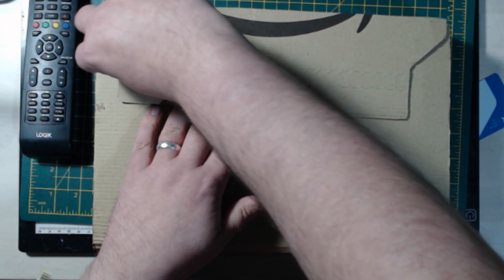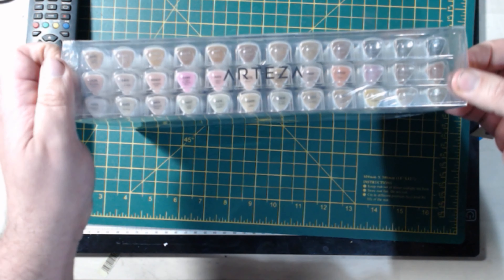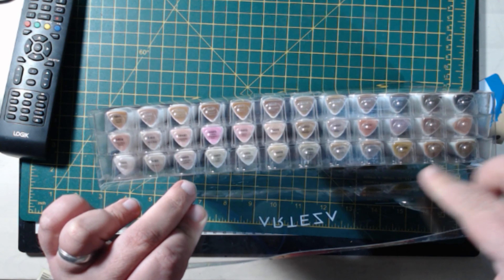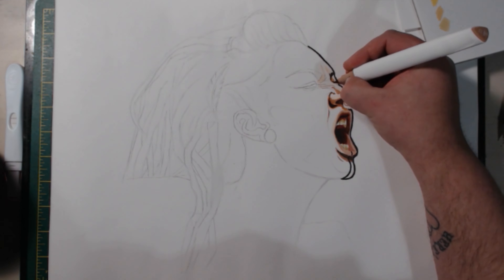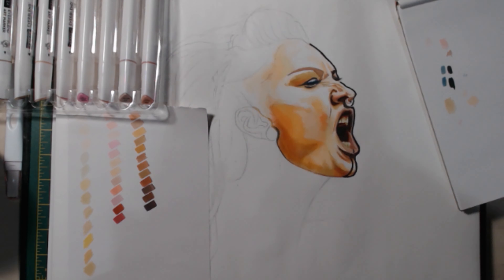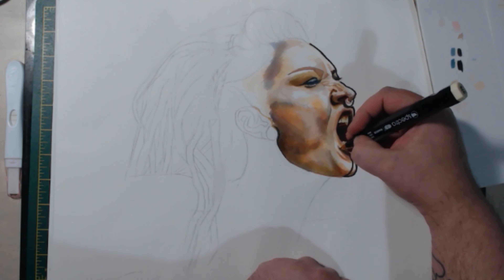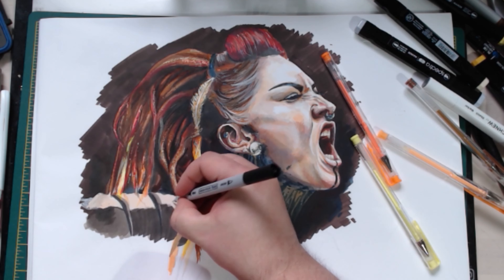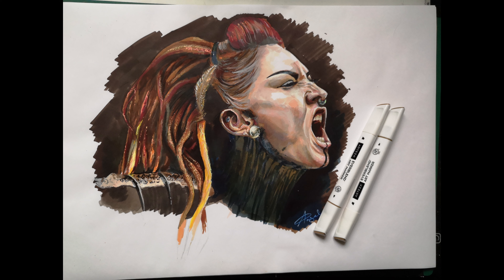ARTEZA Everblend Skintone marker review - Portrait of Lena from Infected Rain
So in this video I quasi-review the Arteza Everblend Skintone markers and create a portrait of Lena Scissorhands from Infected Rain.

Arteza everblend markers are a fabulous set of alcohol blendable markers with some minor, nitpicky flaws.
All opinions in this video are personal and do not reflect the opinions of others.
I do like these markers but feel the set of markers could use a little tweaking to be perfect.

Materials used:
Arteza Everblend markers
Generic Watercolour markers from The Works
Winsor and Newton Brush markers
Spectra Markers
Posca Markers on
Winsor and Newton Marker pad.